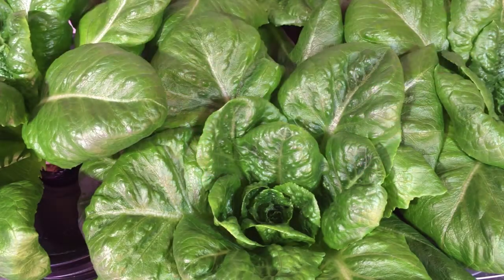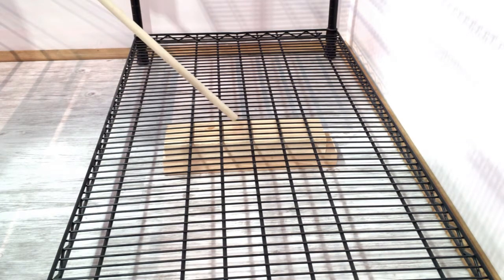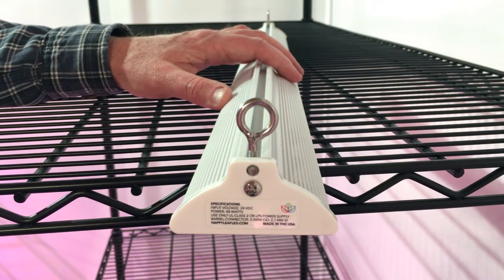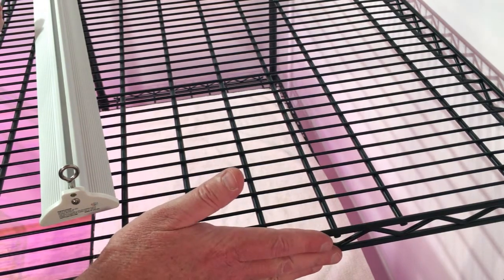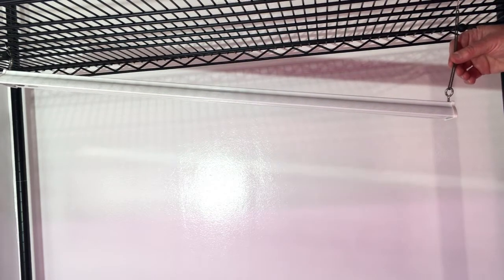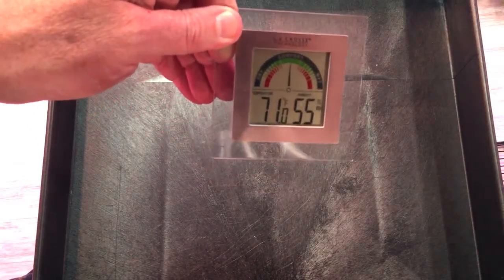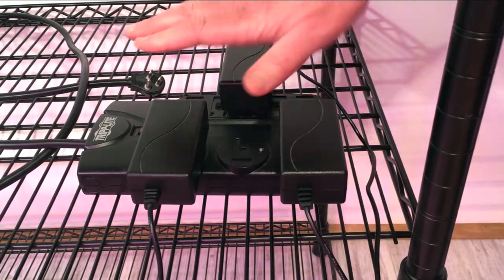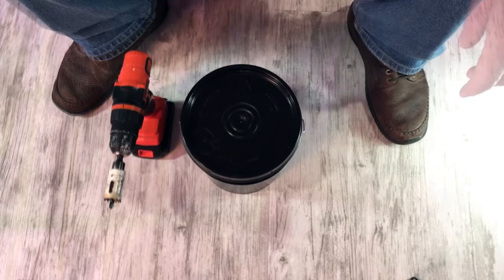EP 09: Grow Room Setup – How I Kratky series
This episode shows how I setup my grow area before the Day 01 video.

"Bookworm" - From the album: Ragsdale